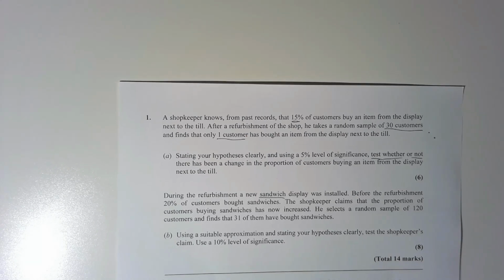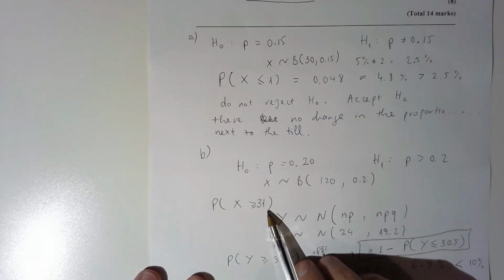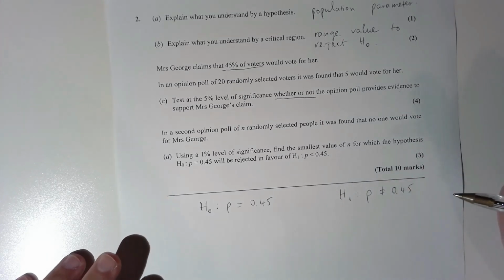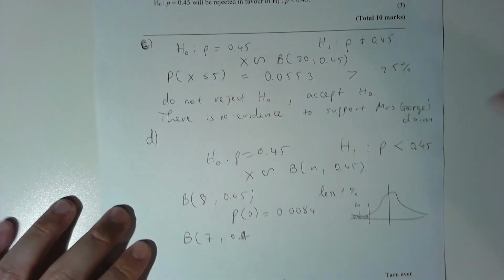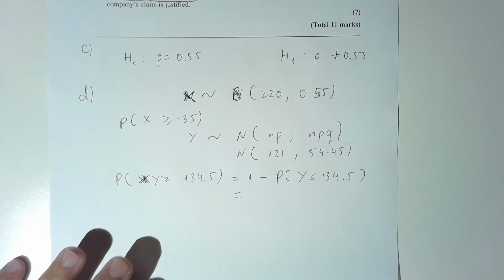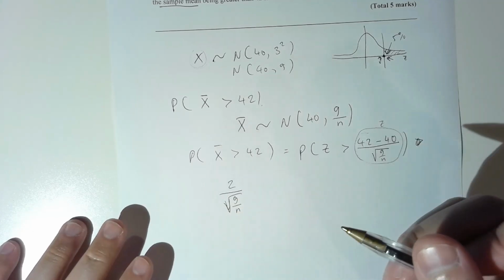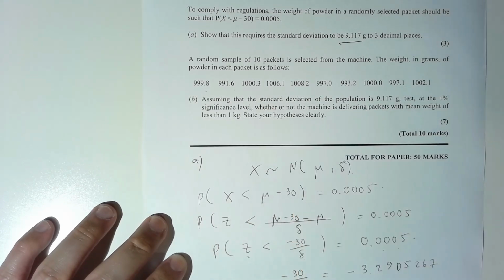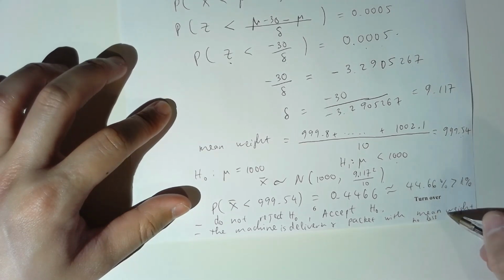Edexcel Applied 2, Hypothesis tests.